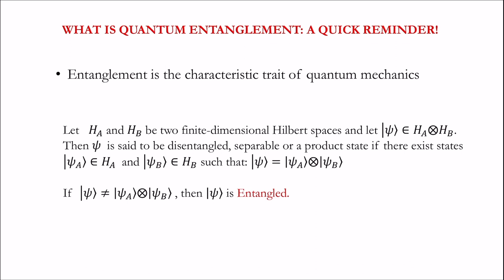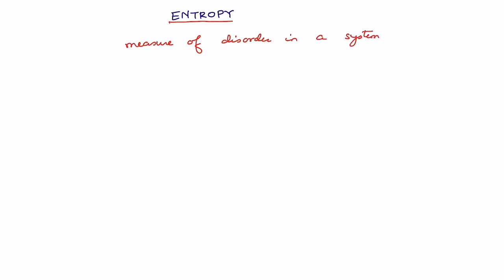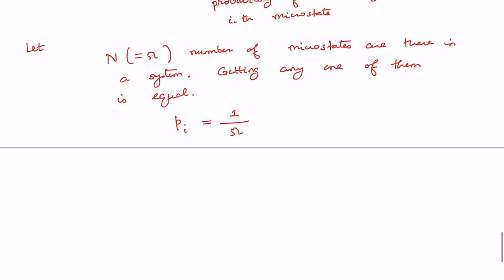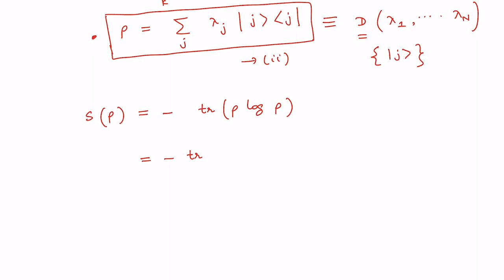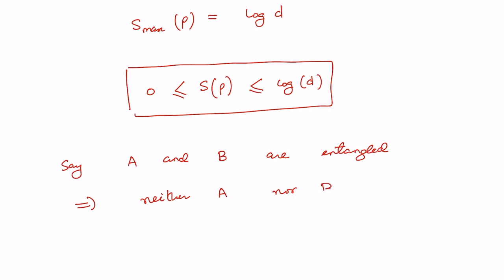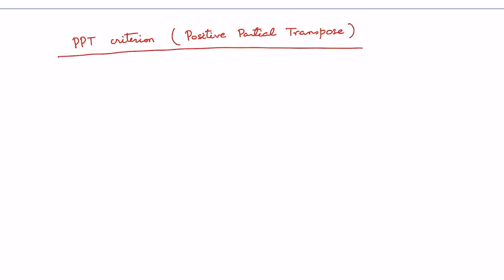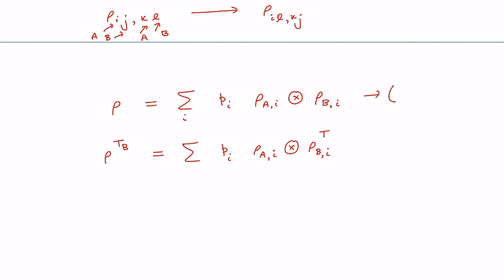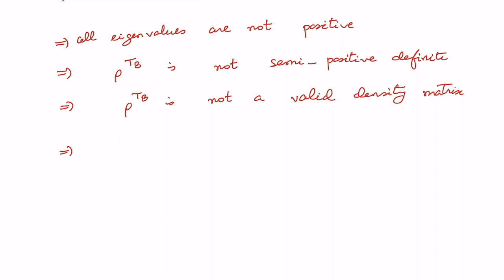Lec 12: Quantum Entanglement Measures-I